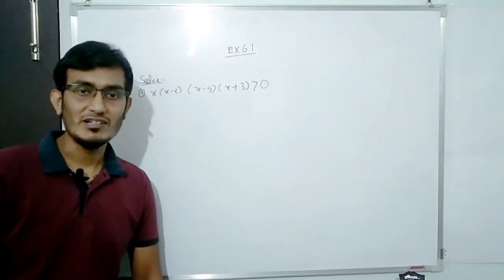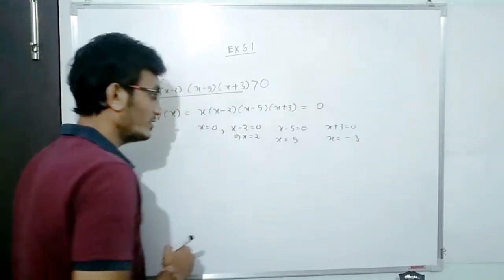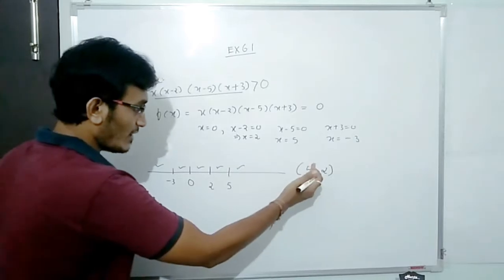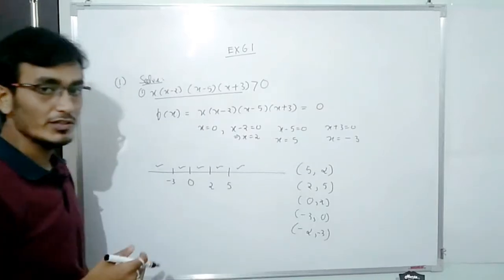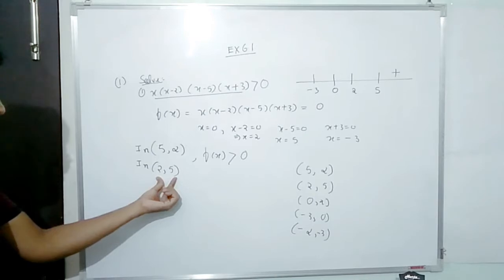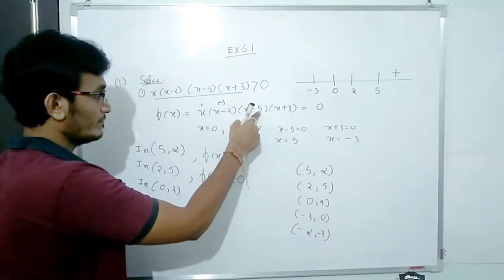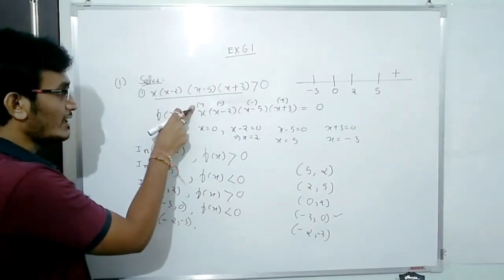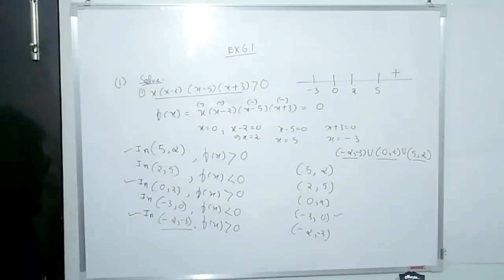Class 12 | E.X 6.1 M.L. Agarwal | Applied Maths